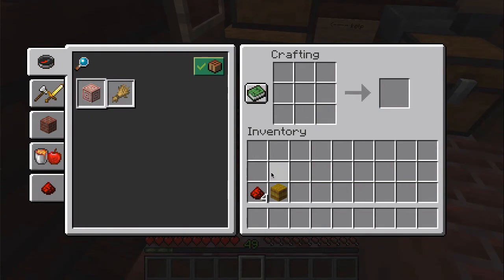The Target Block - Minecraft Nether Update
Learn how to craft the target block and use its redstone output!
From snapshot 20w09a for Java 1.16.